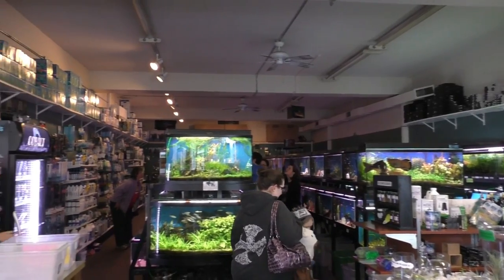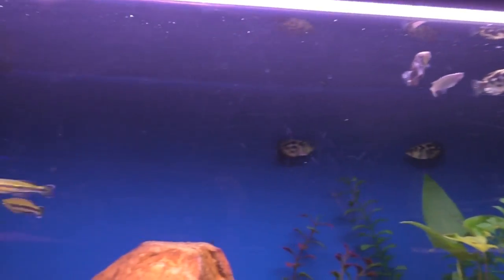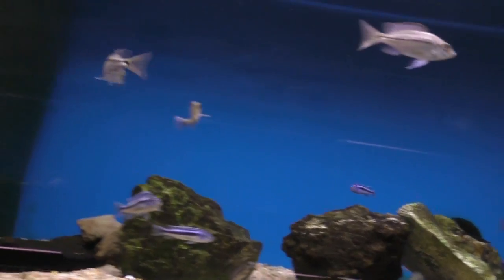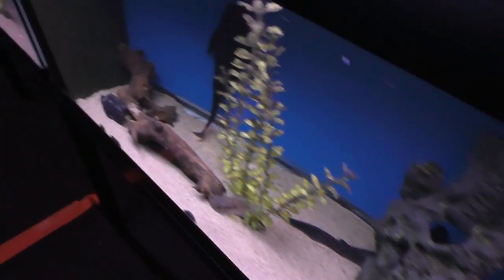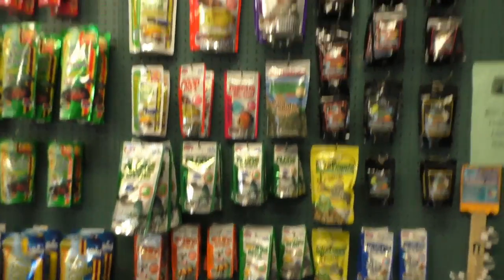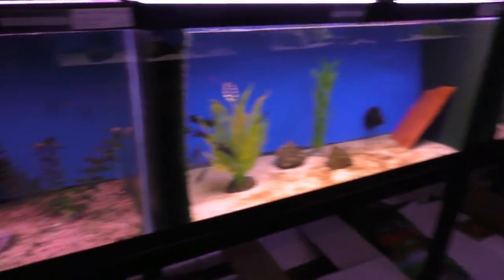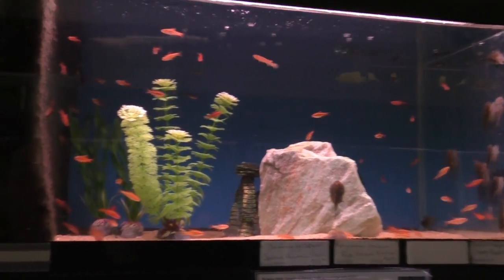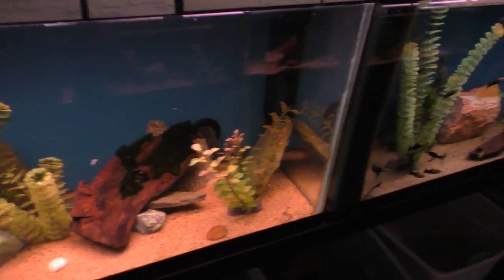Fish Store Tour - The Wet Spot Tropical Fish in Portland Oregon. HUGE STORE! Hundreds of tanks.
‎ Fish Store Tour for The Wet Spot Tropical fish is located in Portland Oregon and is known around the world. Many hobbyists travel to Portland just to see this store while on vacation. They do ship and sell online so you too can buy from this store. They have a great selection of pretty much every type of fish. Whether it's plecos, oddballs, Africans, South or central Americans. They have Goldfish, dry goods, lots of plants and even sweet display tanks. Don't hesitate to stop by if you're in the area. You won't be disapointed! Don't forget to meet Snuffers the Fire Eel, and Francis the Fahaka/Nile Puffer.  Steve Lundblad has done a great job with this store along with his staff. He also owns the Cichlid exchange which is a wholesale side that sells to stores. I hope to tour that once their move is complete.

To order any of the rare fish you see in this video and more, check out

The wet spot has been a strong supporter of the American Cichlid Association for many many years. So you may have seen the logo, but now you can see the store!

0:00 - Intro
0:12 - The Wet Spot Tropical Fish store tour
28:54 - Outro